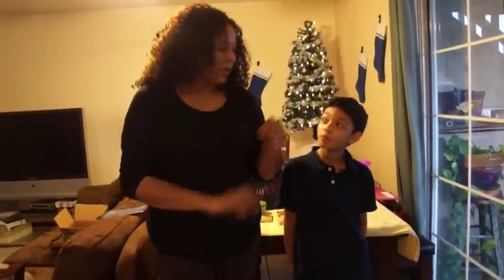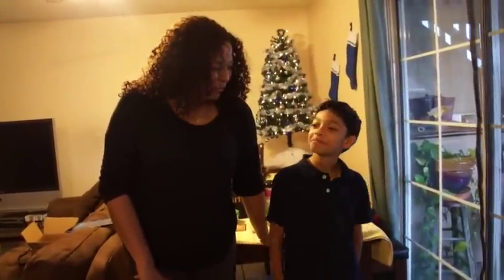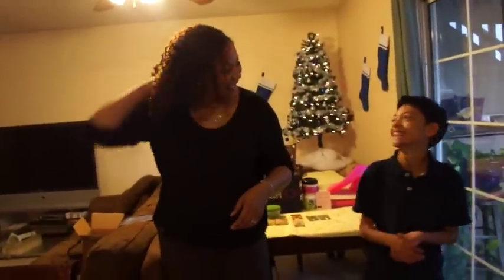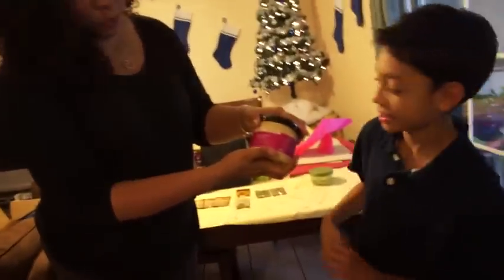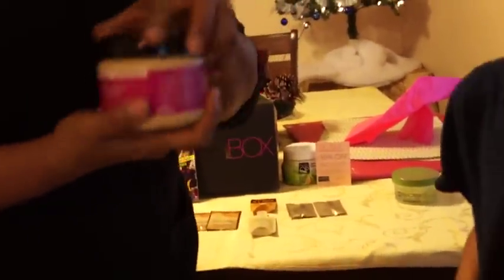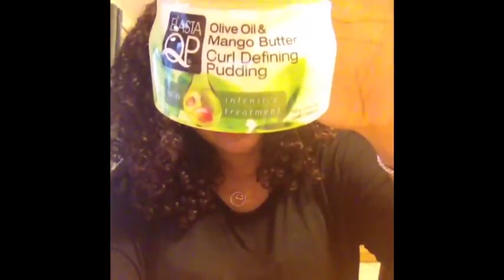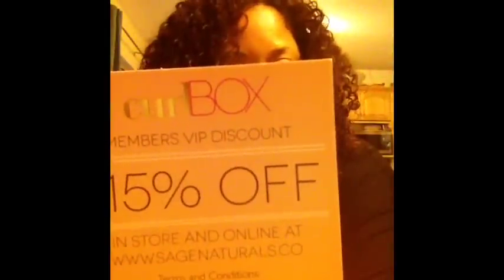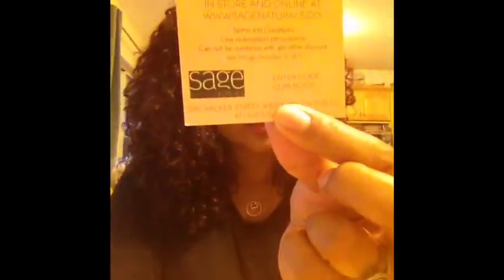December Curlbox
Opening up my curlbox for December curlbox